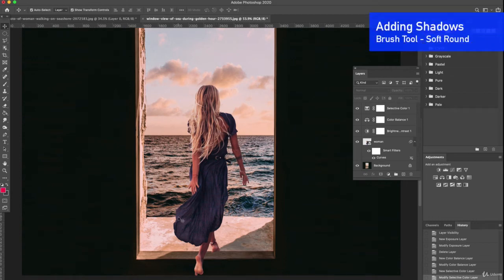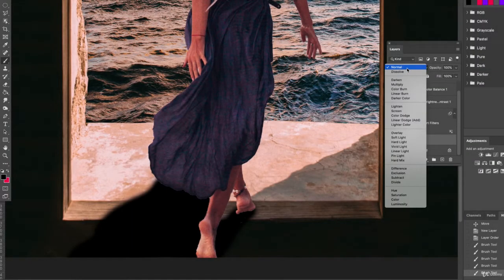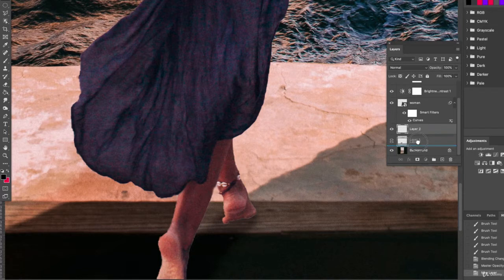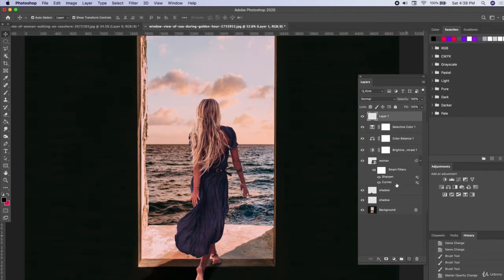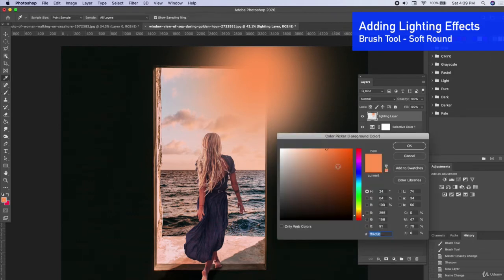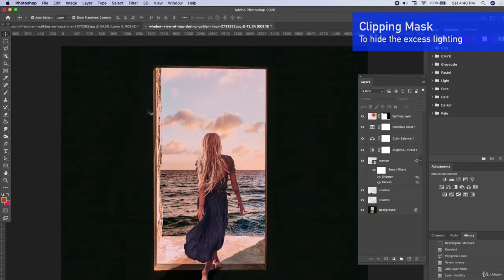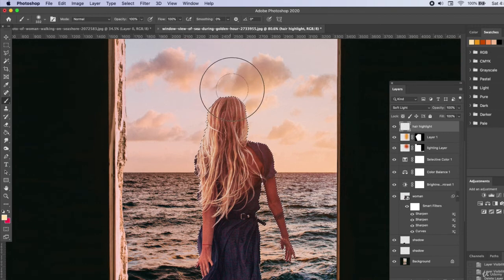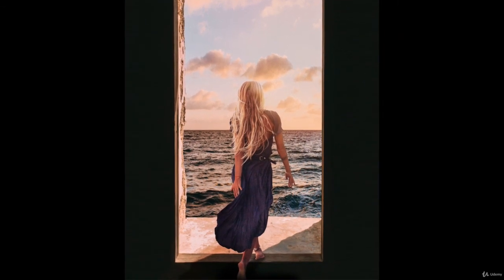5 Building a Photo Composite Part 2